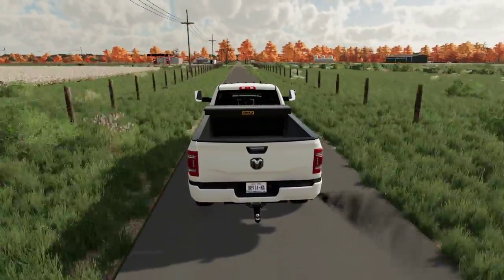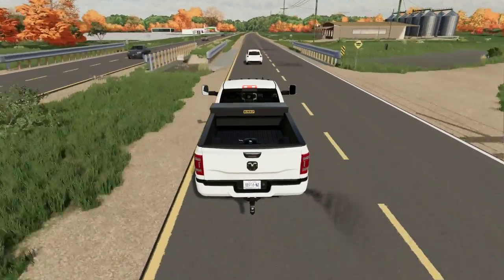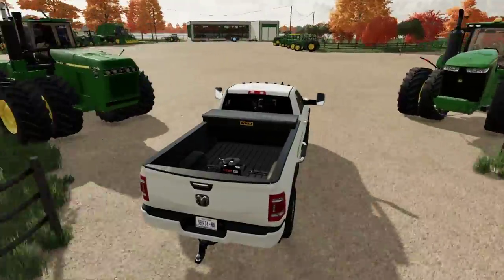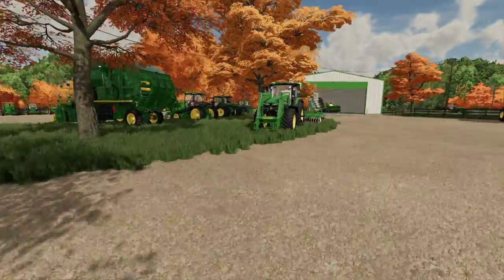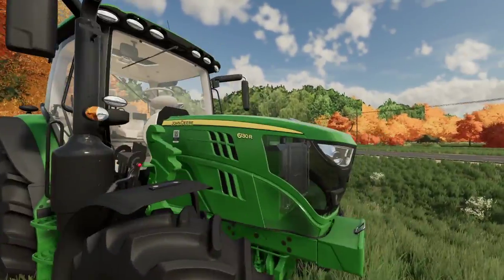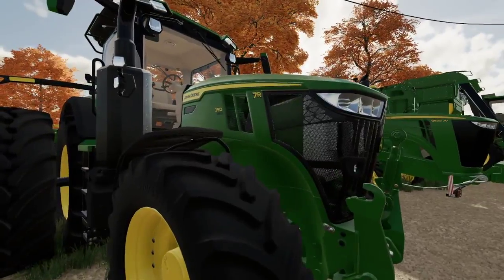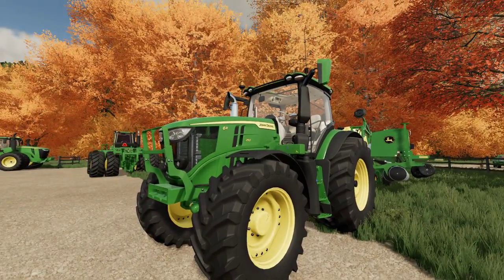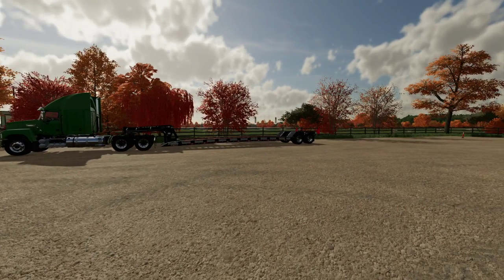Buffalo Creek John Deere Now Open Farming Simulator 22